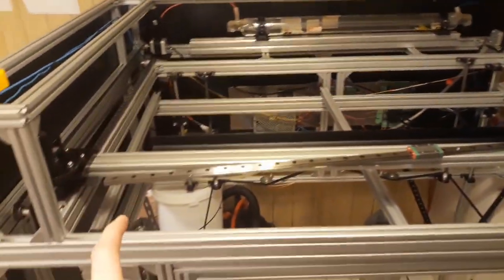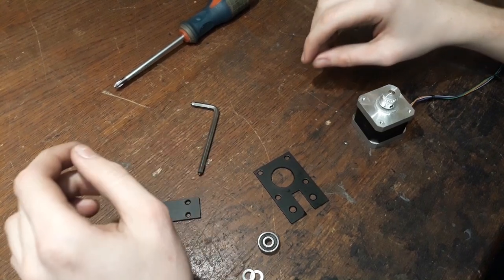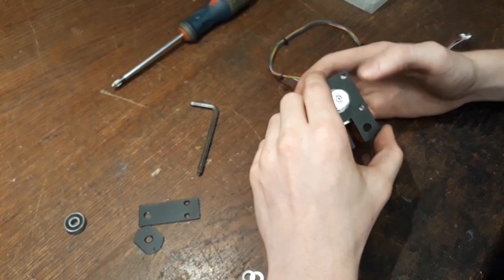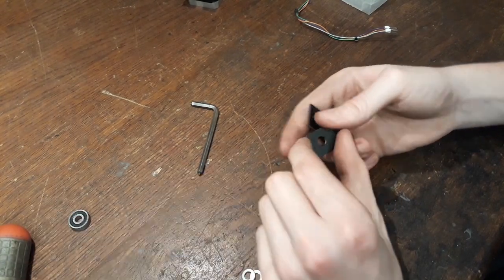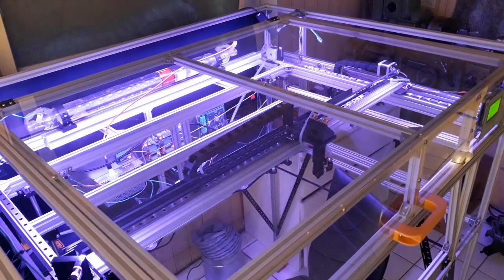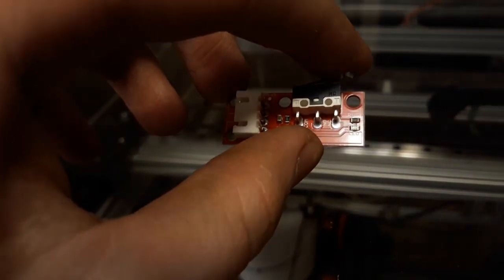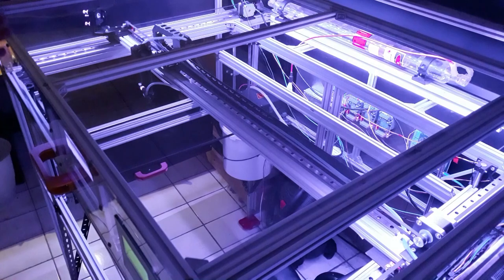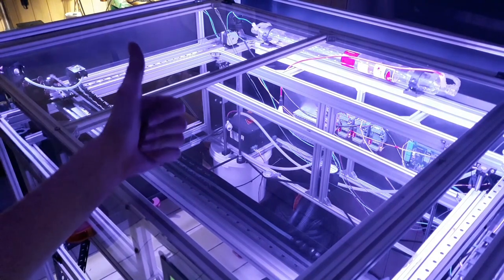Mounting the Y Axis - Making a Laser Cutter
►In this video, I will mount the Y Axis of the Laser cutter, completing the XY Plane
► After this episode, the Laser tube can be mounted and installed.